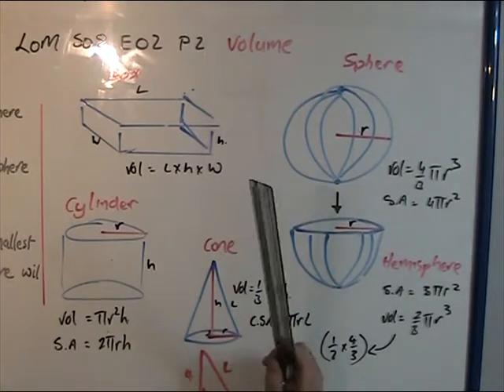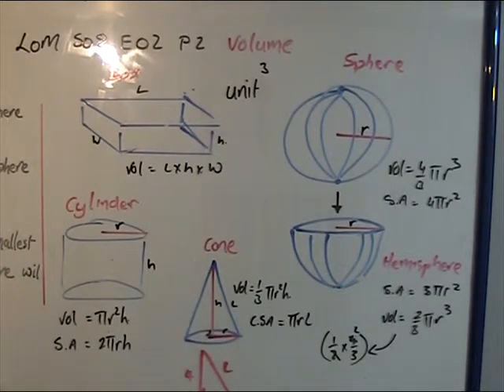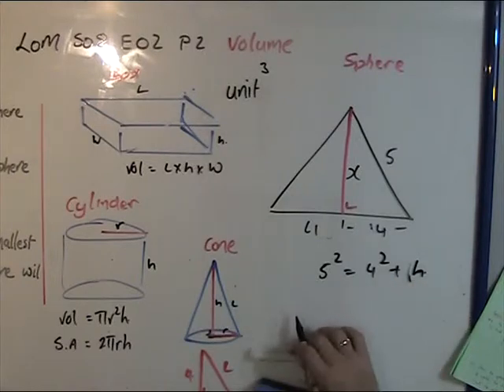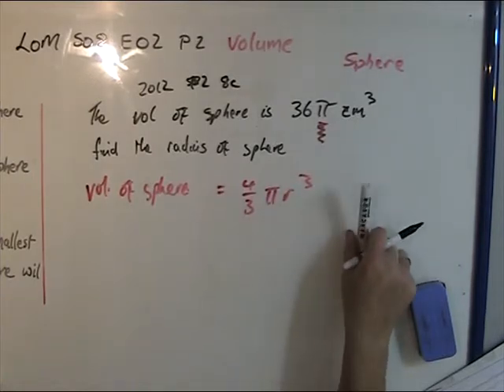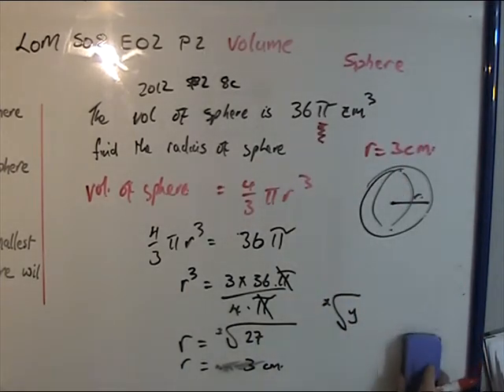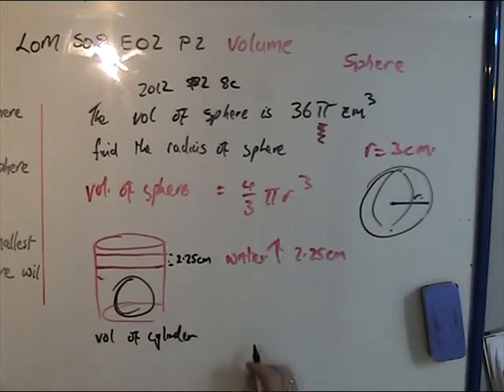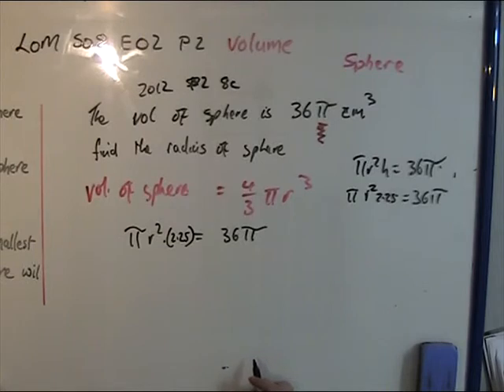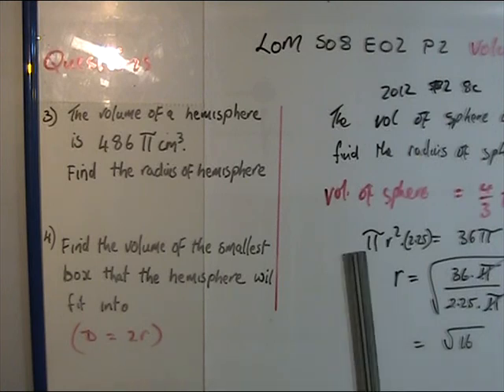Lom S08 E02 Volume Boxes spheres cones and cylinders